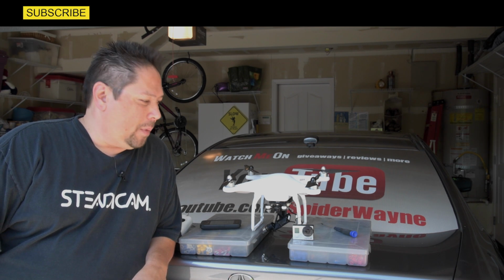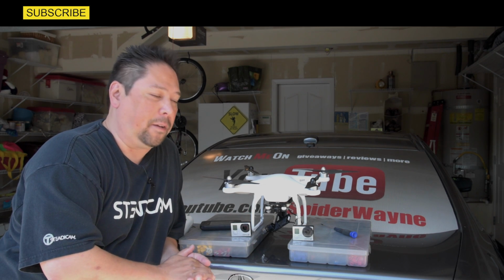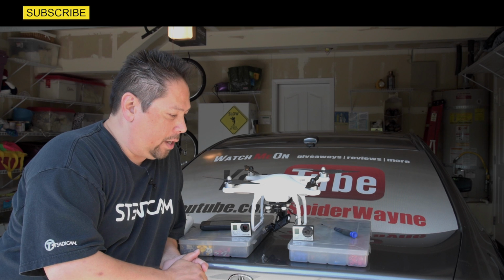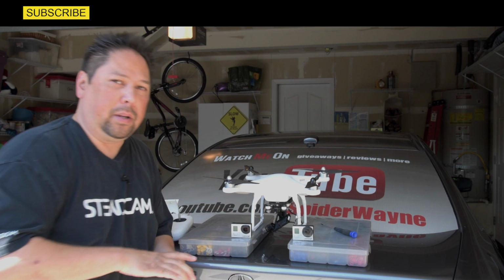Phantom 2 with HD-3D USB Gimbal and GoPro Hero3+ Noise Solved?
Phantom 2 and GoPro Hero3+ Black Version NOISE - Solved?

Check out this video if you have a DJI Phantom, H3-3D and a GoPro Hero3+ Black Version and you're getting noise.  This is for when your GoPro is connected to a HD-3D gimbal via the USB port.

SpiderWayne